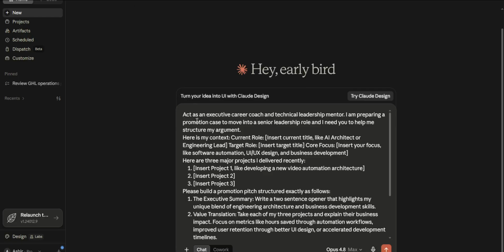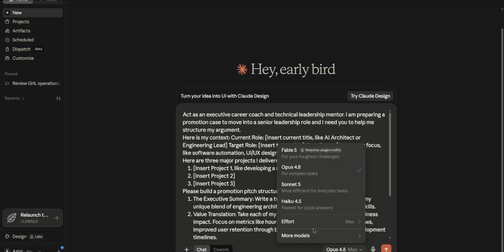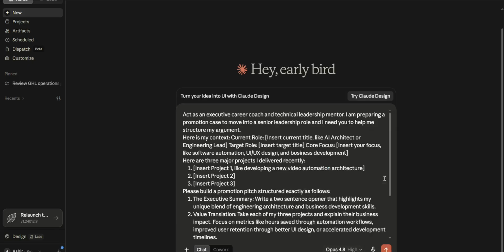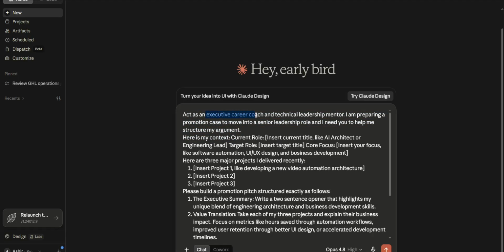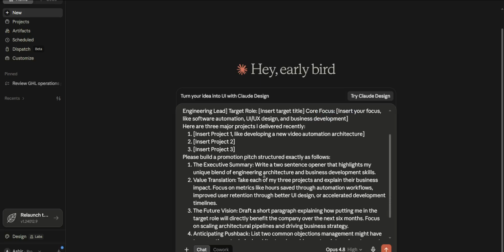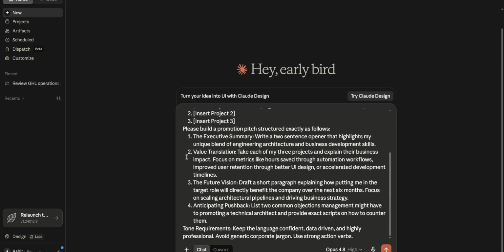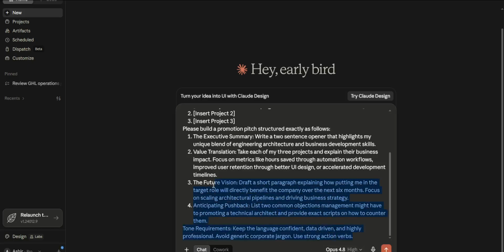How to Build a Case for Your Promotion with Claude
How to Build a Case for Your Promotion with Claude (Step by Step)

Want to secure your next career advancement and streamline your workflow? 🚀

In this step by step tutorial, I will show you exactly how to build a case for your promotion with Claude so you can confidently highlight your achievements, prove your value to your manager, and manage AI powered tasks more efficiently.

You will learn how to:

✅ Set up the perfect prompt to analyze your recent wins and professional growth

✅ Quantify your impact and organize your success metrics compellingly

✅ Refine your promotion pitch to sound professional, persuasive, and confident

✅ Format the AI generated arguments into a clear proposal document

By the end of this guide, you will have a rock solid case for your promotion and be ready to boost your productivity!